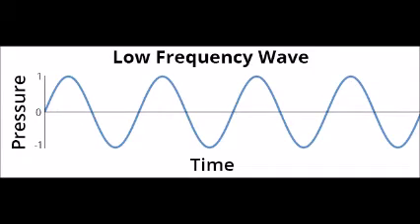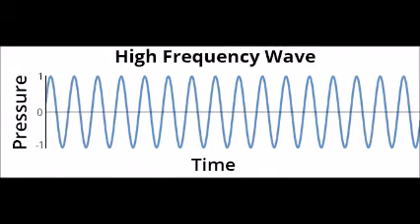Piano Pitches!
Check out the different pitches a piano can make!
What instrument do you have at home? Can you tell me how it makes different frequencies, pitches, and amplitudes?